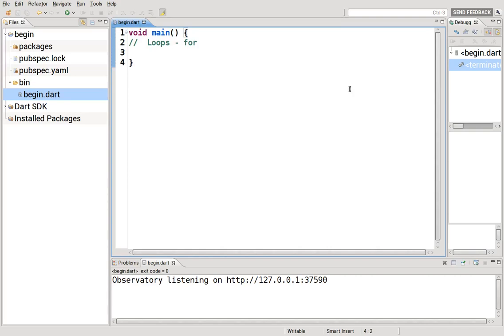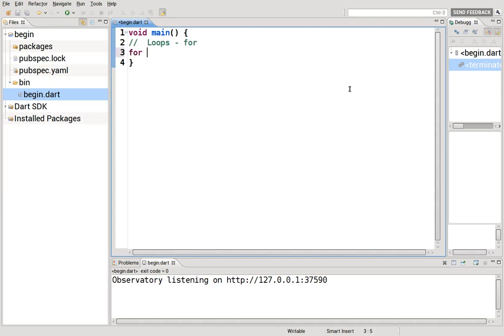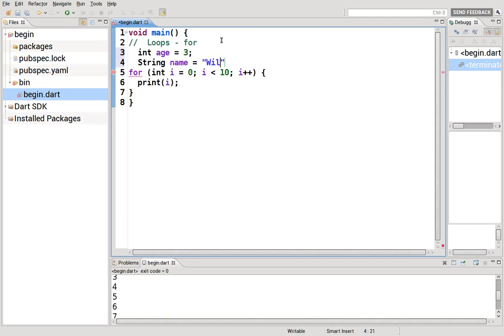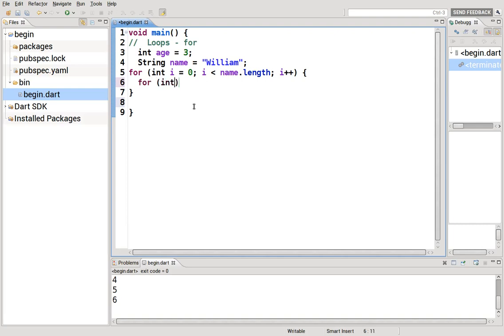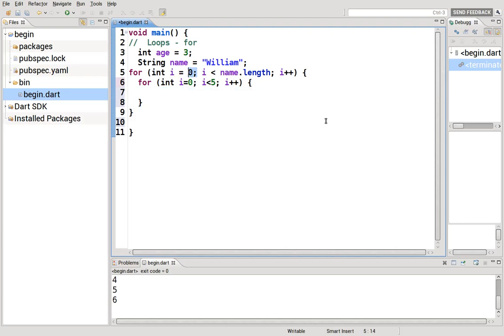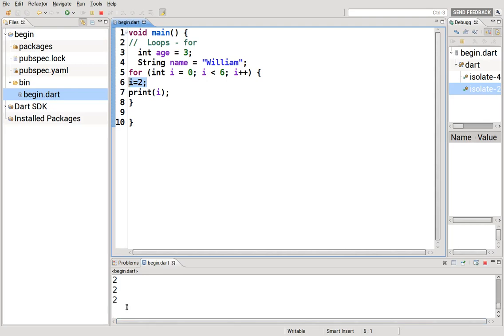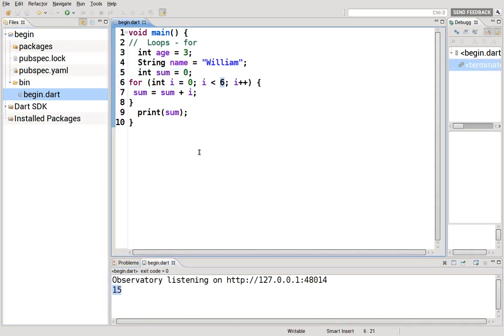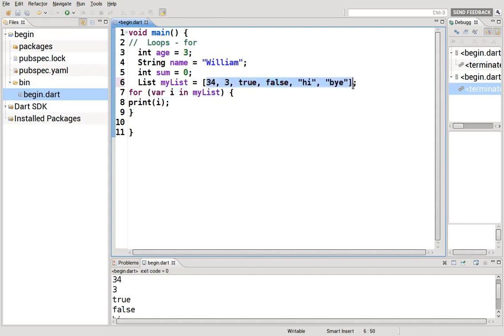15 Learn to Program in Dart: for Loops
This is a beginner's experience in learning to program with Dart.  In this video, we review the fundamentals of programming.  We review the basics of the "for" loop, which is used when you know the number of times you need to repeat the looping process.